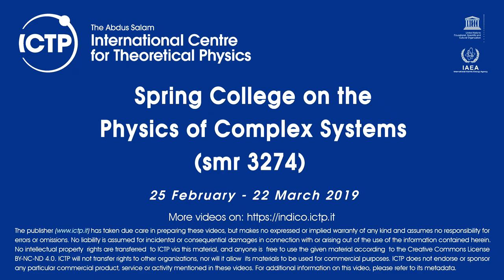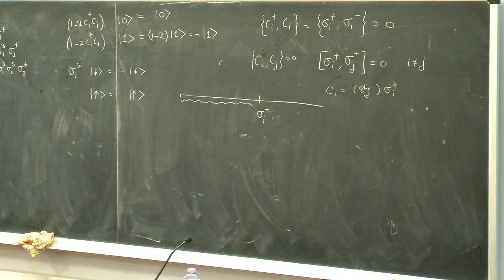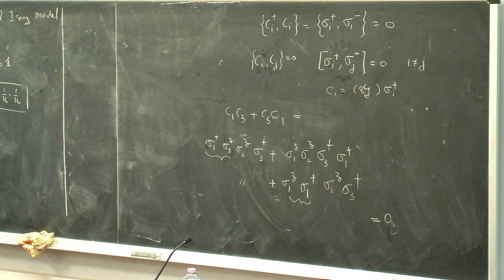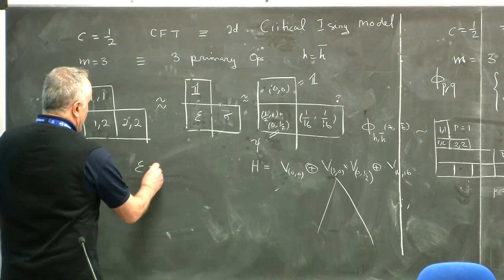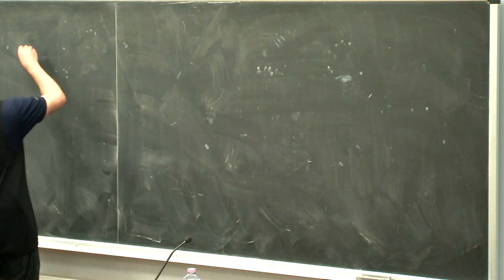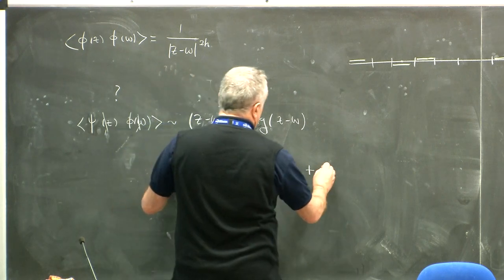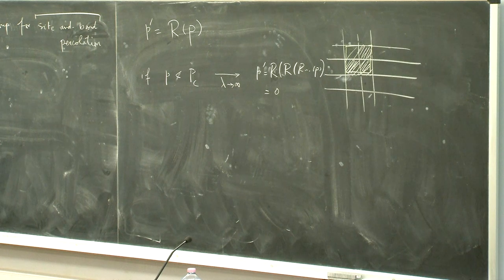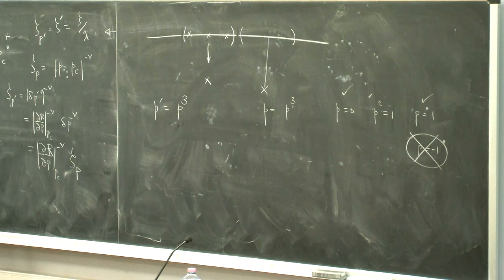Statistical Mechanics of Two Dimensional Critical Curves - 6